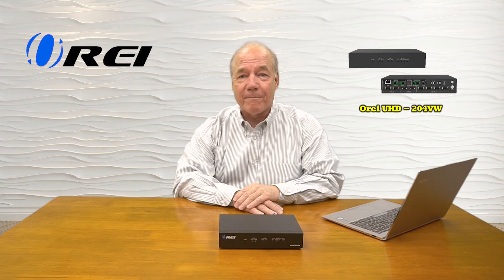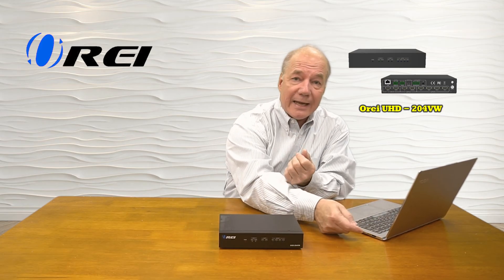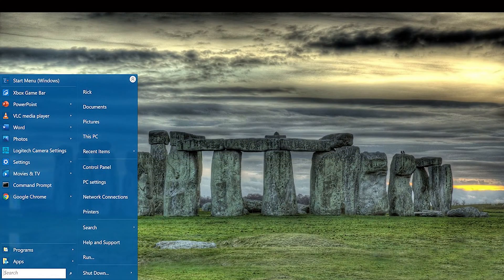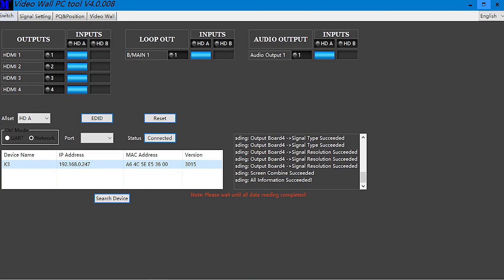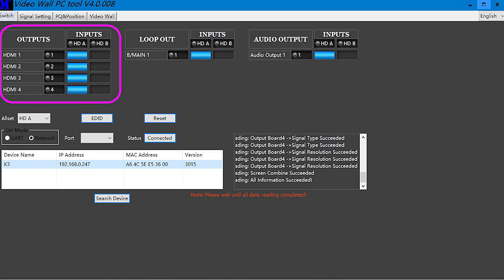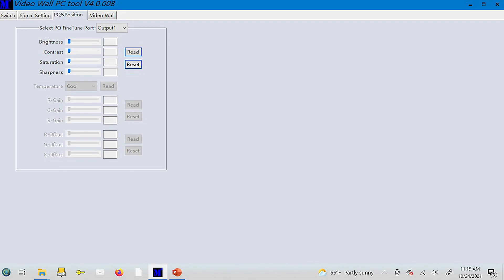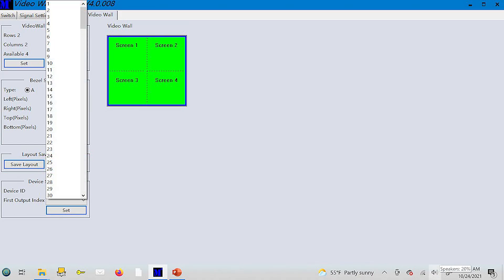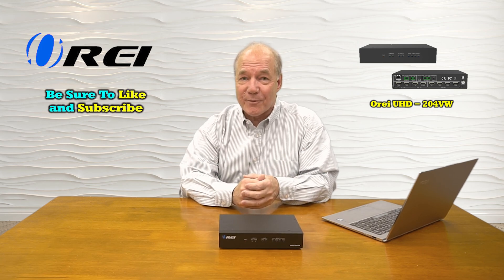UHD-204VW Software Overview - How to Use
2x2 HDMI Multi Viewer Software Overview.